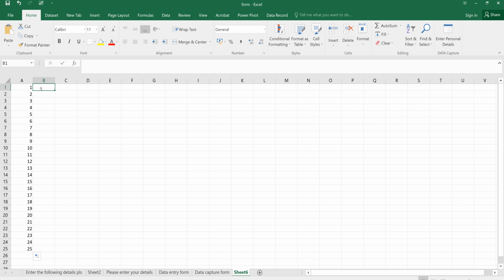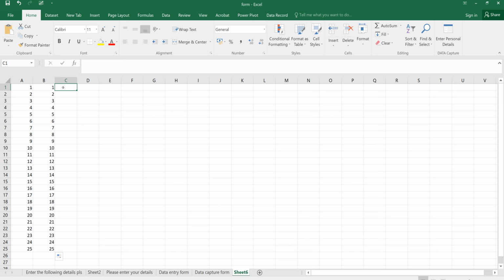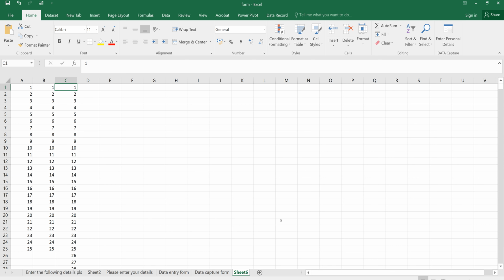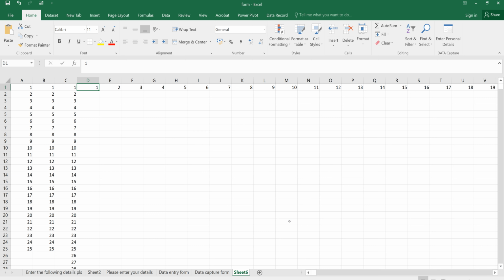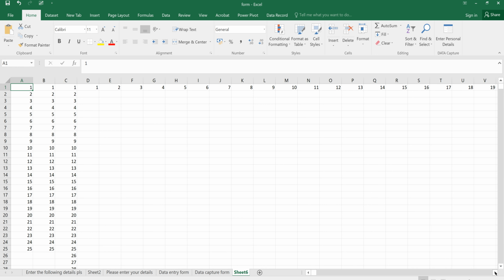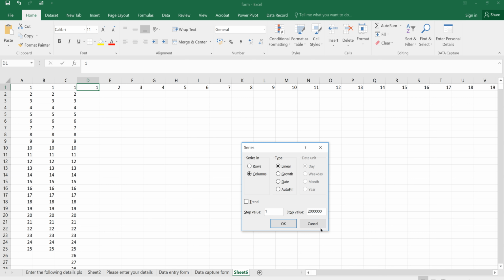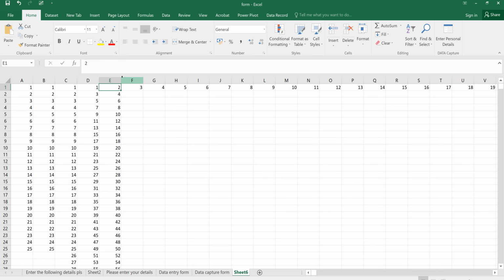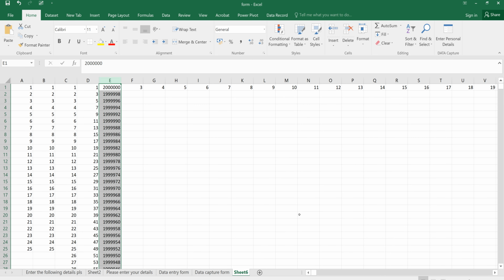How to enter large number into excel without stress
Entering only even,  odd,  serial or regular interval  numbers for large data can be so frustrating in excel.  In this video, I will demonstrate the easiest way to do that.